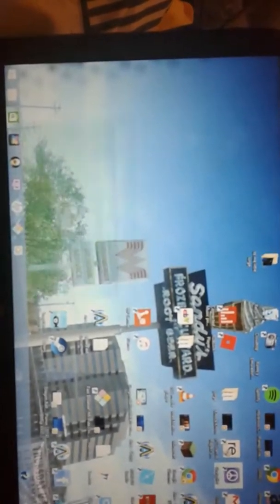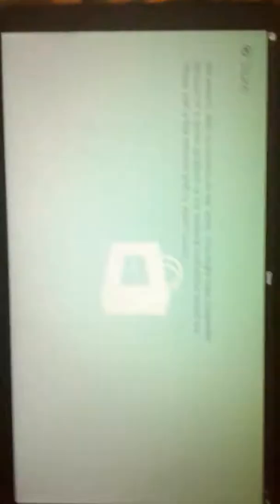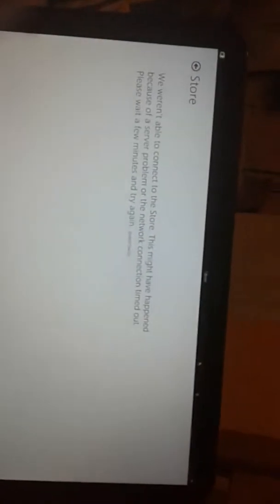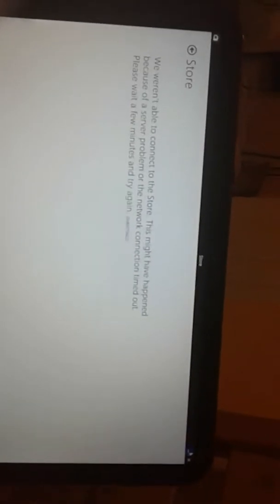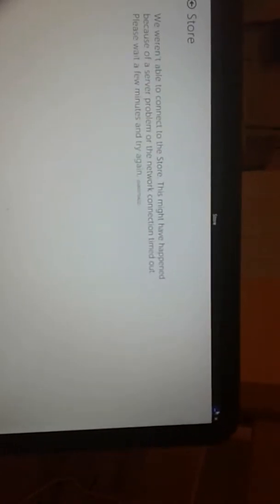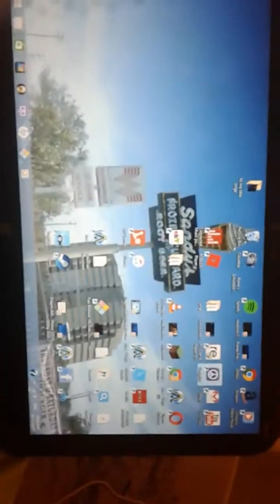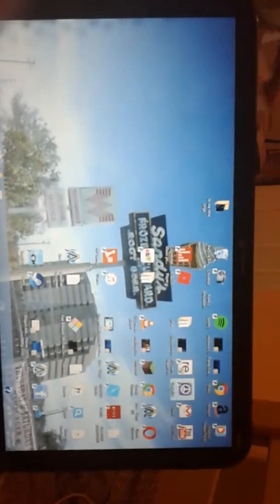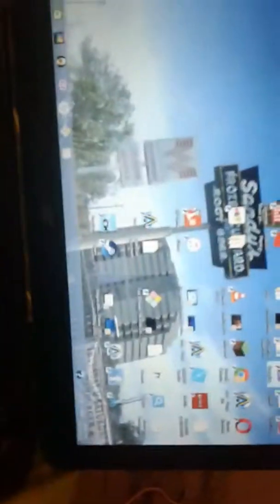My laptop is broken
Please tell me what happened